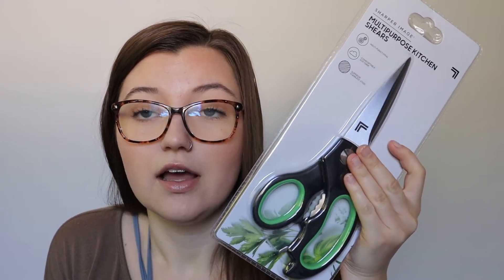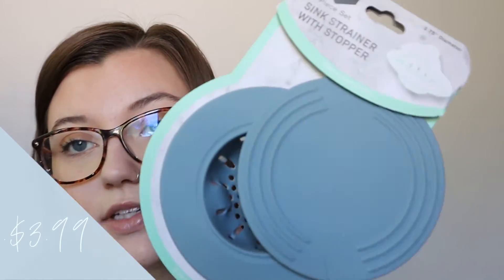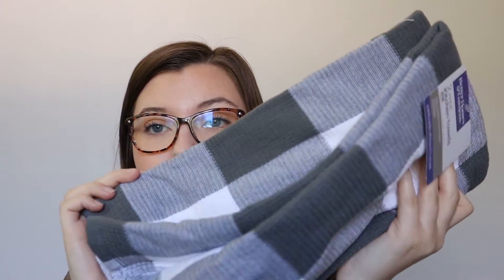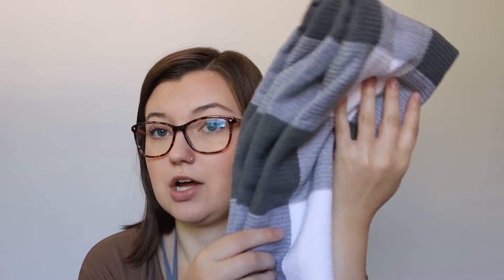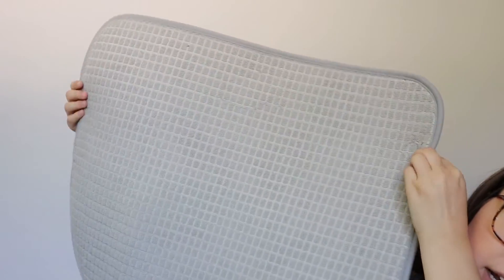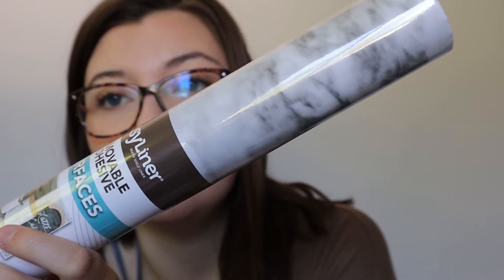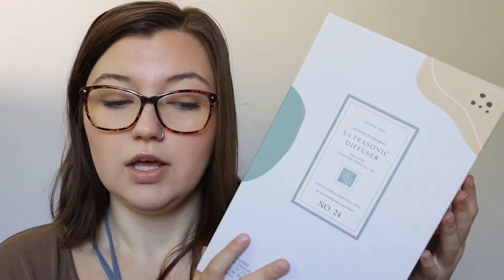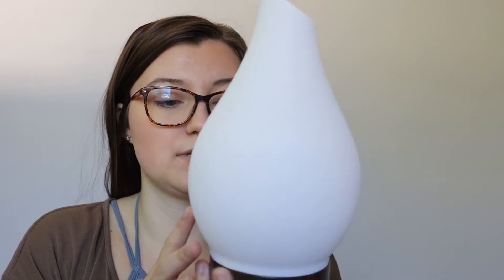New House Haul | Our First Home |Target | Marshalls | Walmart | Dollar General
Hi! If you are new here my name is Olivia! In today's video, I am showing you a huge haul of different items we needed/wanted for our house. This video was actually filmed about two months back which I CANNOT believe! I really hope you enjoy the video and if you are looking for any links to items let me know!